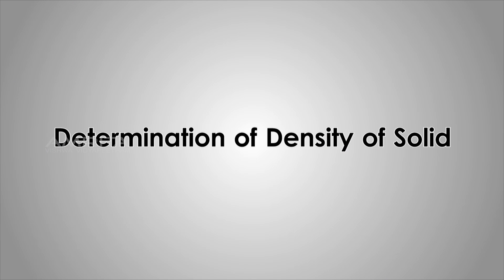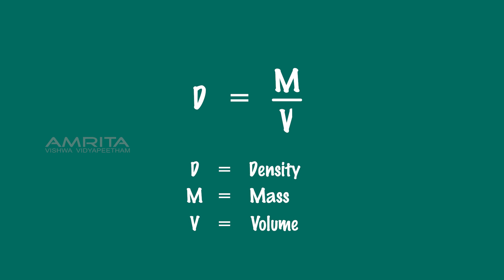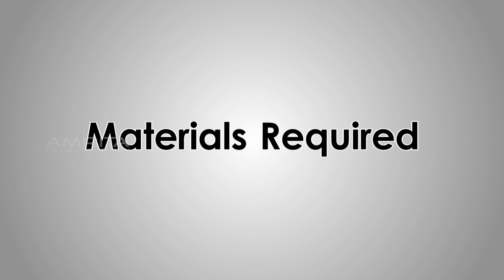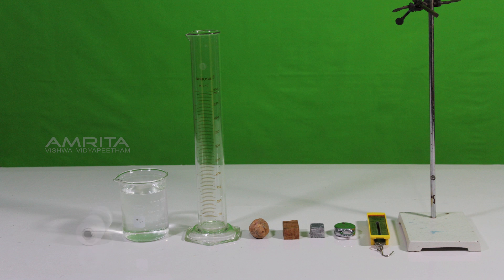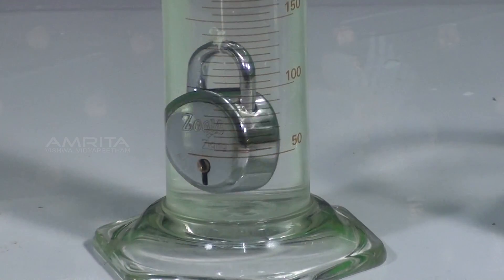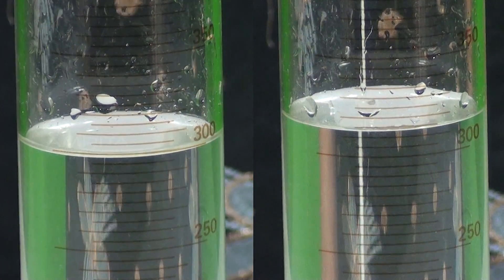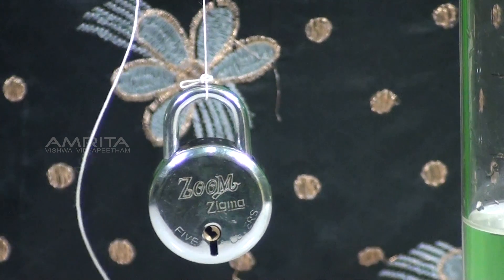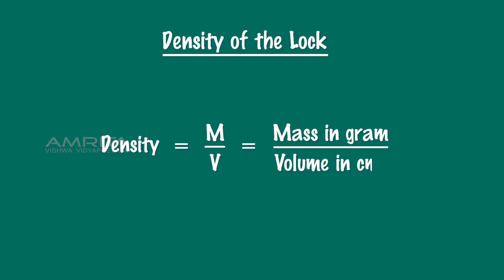Determination of Density of Solid - MeitY OLabs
Determination of Density of Solid :-
All matter has mass and volume.  These are the  physical properties of matter and may vary with different objects. The amount of matter contained in an object is called its mass and the amount of space occupied by the object is called its volume. So, the mass of a unit volume of a substance is called its density.

This video explains how to determine the density of a solid (which is denser than water) by using a spring balance and a measuring cylinder.